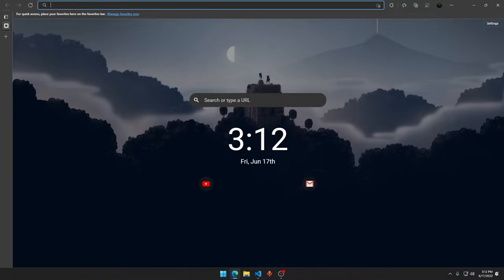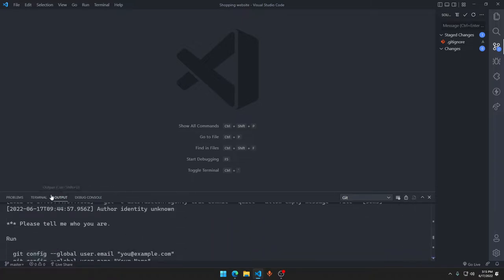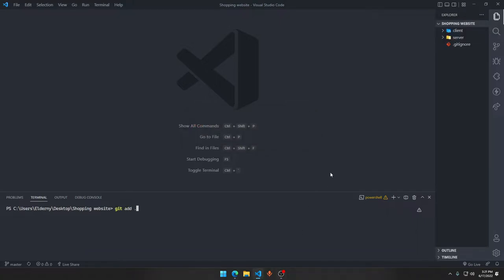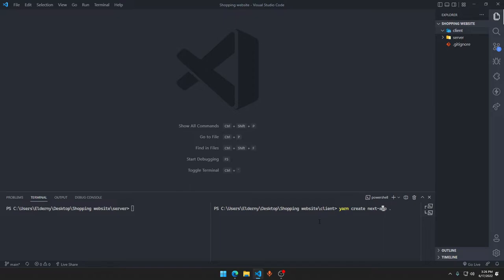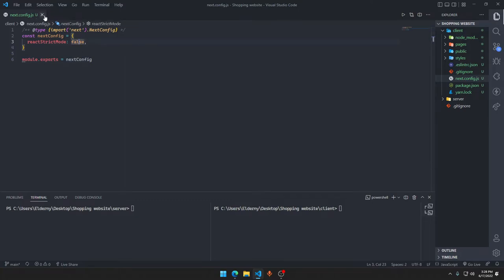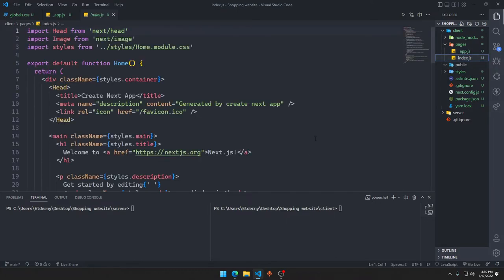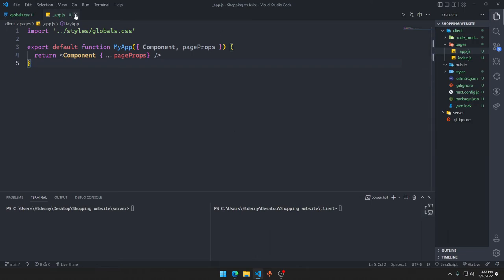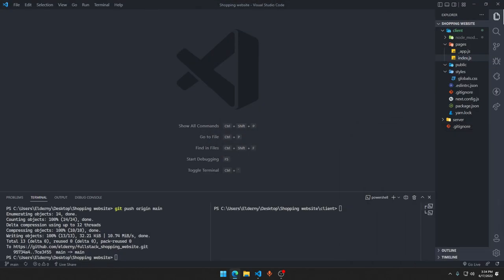Ecommerce Website Tutorial with Node + Next JS | Setting up Next JS | Part 2